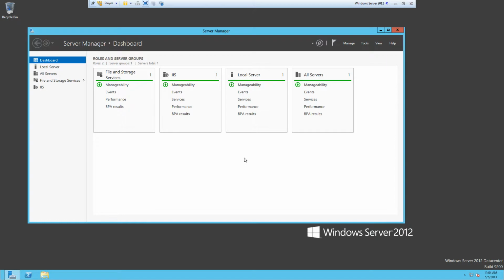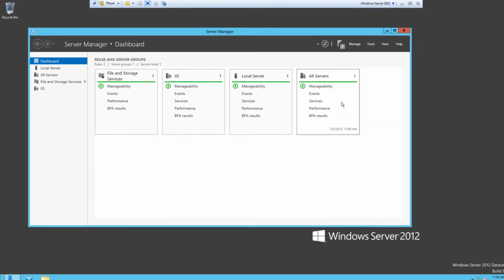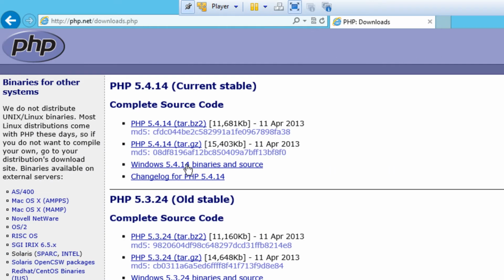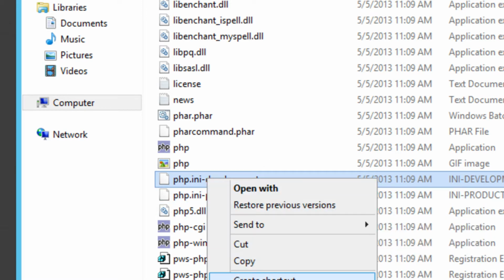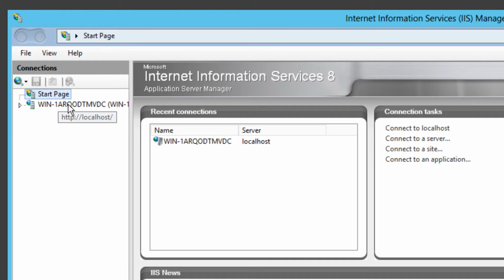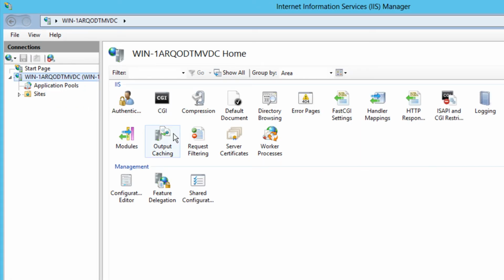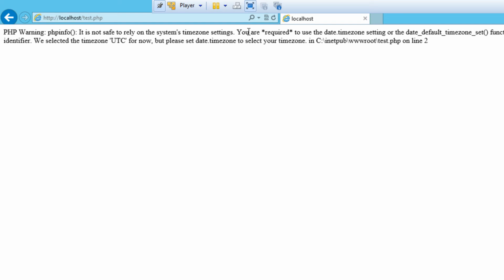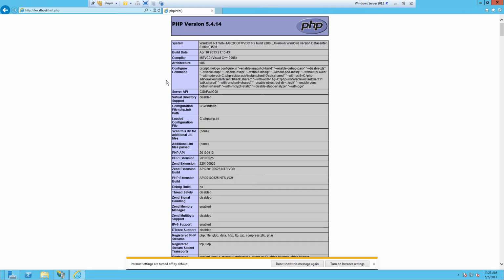Windows Server: Installing PHP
A video tutorial showing you how to install PHP on a Windows Server